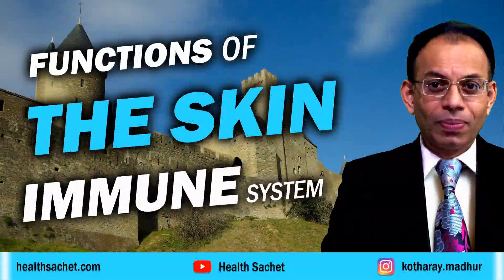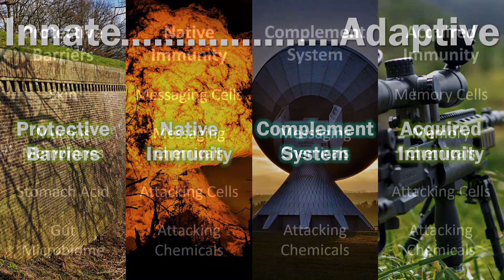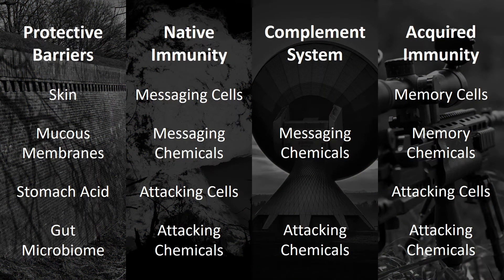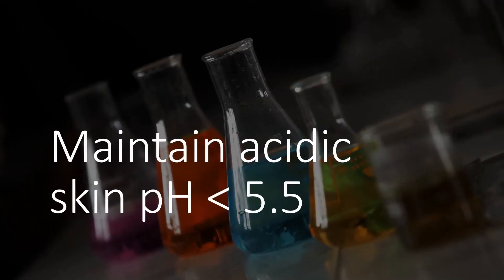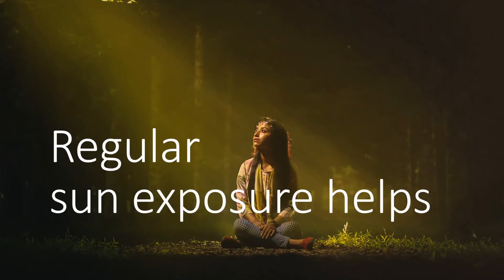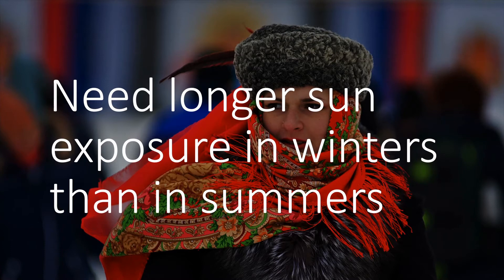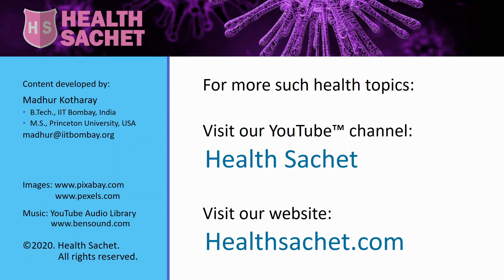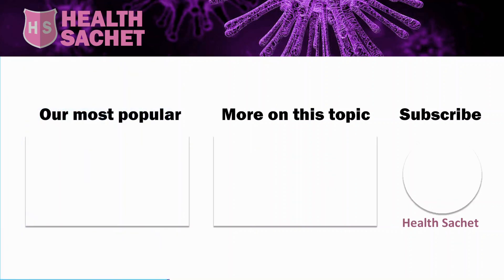IMMUNITY: How your skin helps in preventing infections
Your skin performs many functions related to immunity. A healthy skin, with proper care and nutrition, can protect or boost your immunity.

There are two types of immunities: Innate and Adaptive. Under innate immunity, our body has various protective barriers. Our skin is the first and the most visible barrier.

Our skin performs 4 tasks related to immunity:

1. Providing a physical barrier

2. Secreting anti-microbial chemicals

3. Producing vitamin D on sun exposure

4. Nourishing healthy skin bacterial flora

The video explains that compounds such as ceramides and collagen keep the skin firm and healthy. Wound healing is important since pathogens can enter our body through broken skin.

Our skin is acidic in pH. The skin maintains its pH below 5.5, which prevents bad microbes from surviving on the skin easily. Using cleansers that are not pH-balanced can make the skin environment less hostile for external pathogens, increasing the chances of infection.

A regular sun exposure to the skin is important for vitamin D production. Vitamin D has many important roles in our immunity. However, the sun exposure duration will be different for different skin types, locations and times of the year.

One should not use anti-bacterial soaps, creams with strong preservatives or chemicals. One should also avoid using exfoliating scrubs frequently. They destroy healthy bacterial flora that is present on the skin. This good bacterial flora prevents pathogens from taking root in the skin crevices. Those microbes also compete with pathogens for nutrients. The good bacterial flora may even help in preventing skin cancer.

This video lays a foundation for a subsequent video that covers the role of various macronutrients as well as vitamins and minerals in helping the skin perform its immune tasks better.

This channel, Health Sachet, will have regular videos with preventive health tips, on topics such as lifestyle disorders, fitness, and pollution hazard.

Content by:
Madhur Kotharay